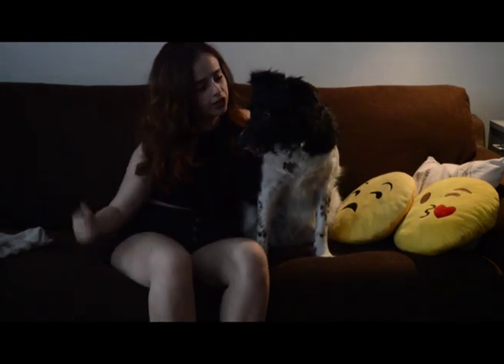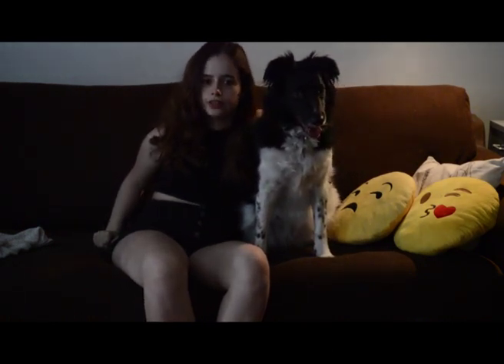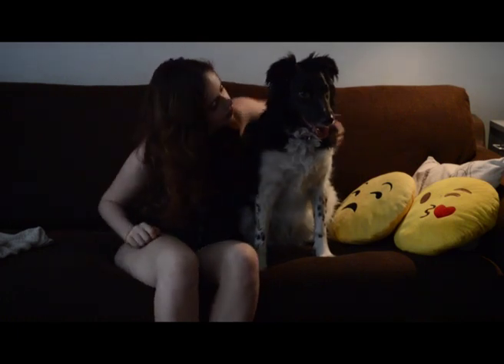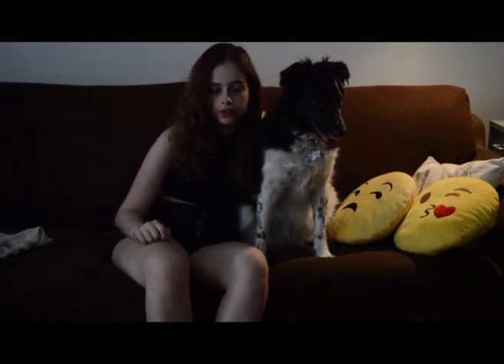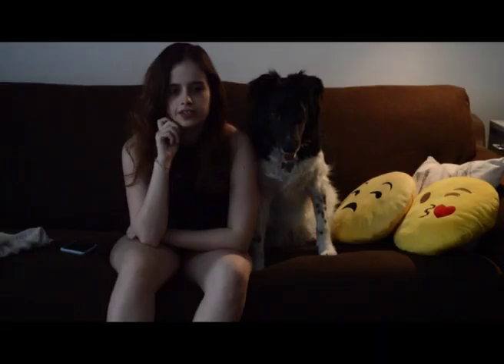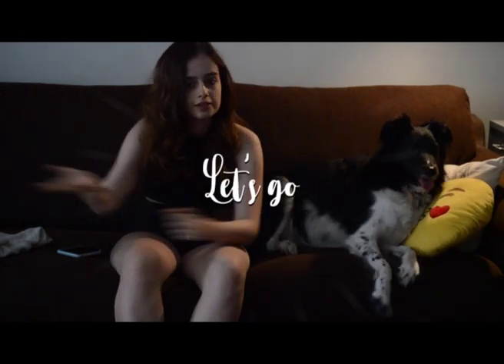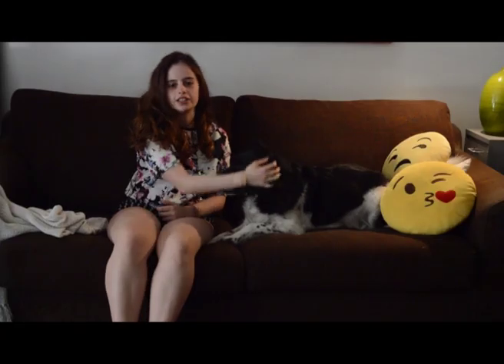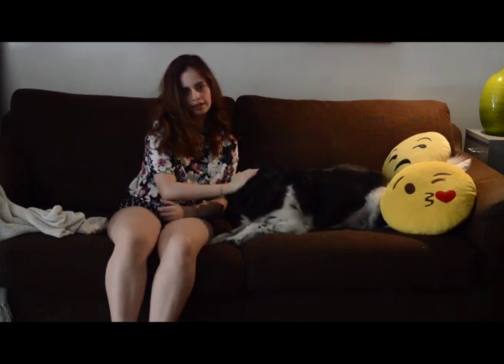♡ 𝐃𝐨𝐰𝐧 𝐭𝐫𝐢𝐜𝐤 ♡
→ Nikon D3200
Superstition - Stevie Wonder